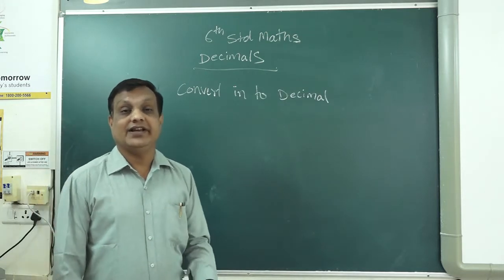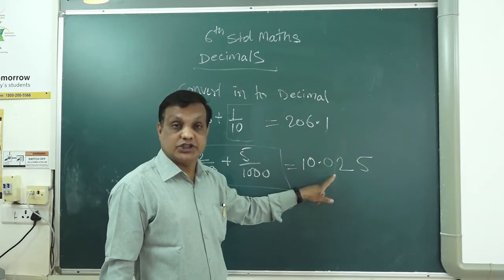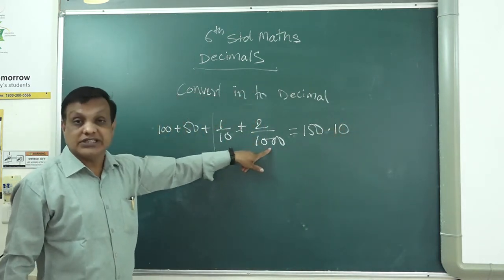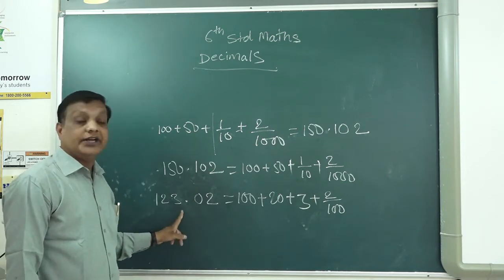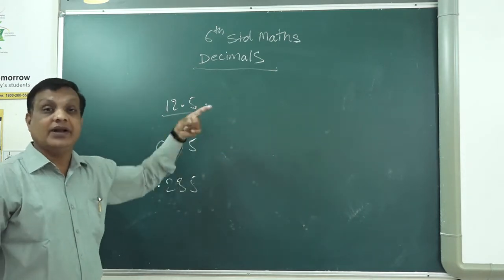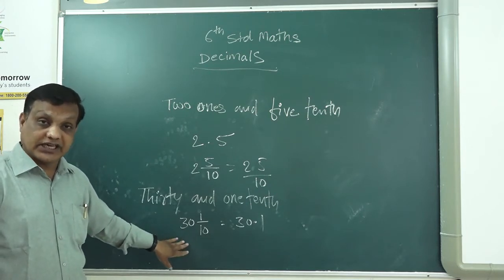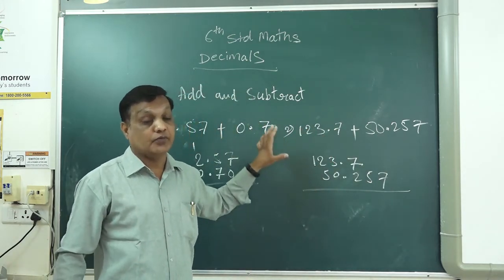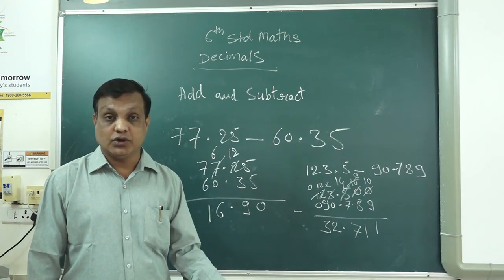Vinod Sangu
Decimal- part2